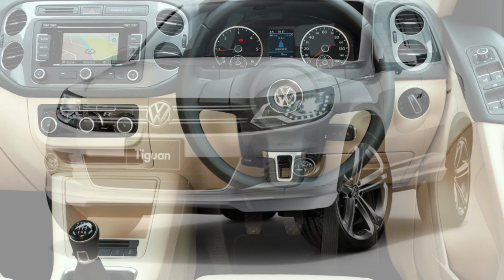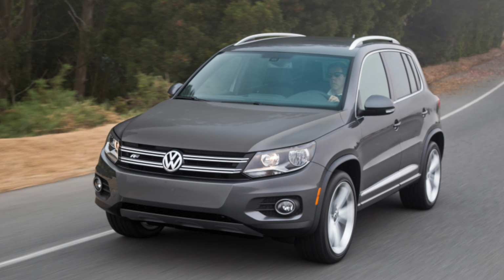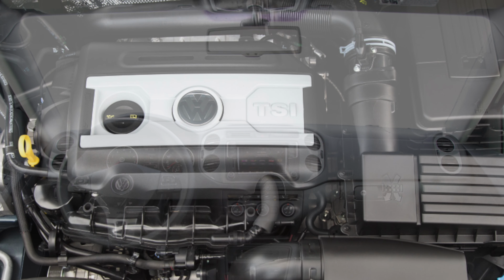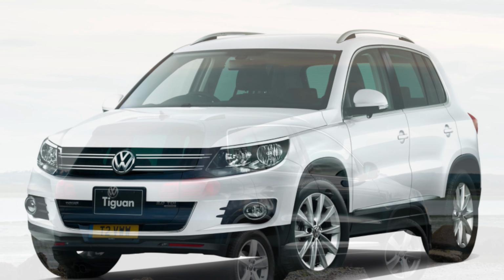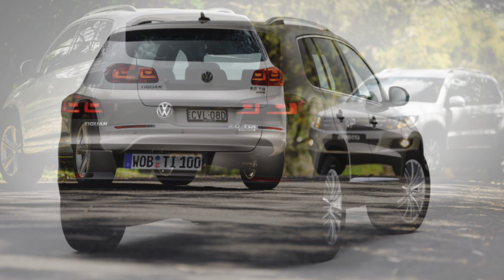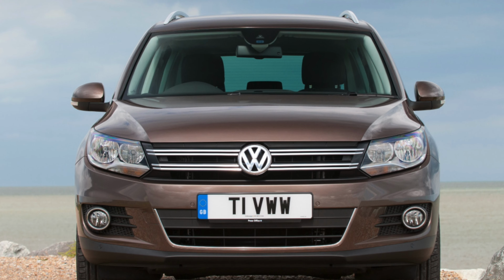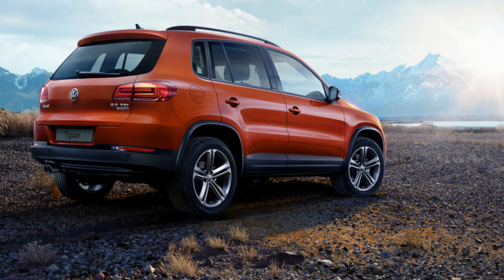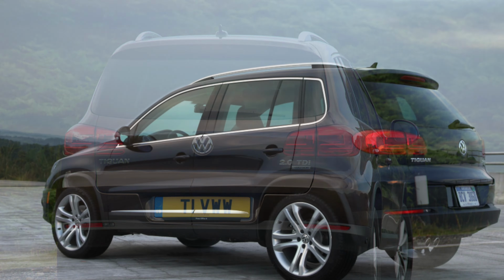Volkswagen Tiguan Common Faults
Know the True Price of Your Car.
We reveal the problems you’ll face and how to prevent them! Calculate the total cost of ownership easily and accurately. A detailed overview of all the worst and most common faults on Volkswagen Tiguan 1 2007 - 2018.

1.4 TSI Twincharger BWK, CAVA, CTHA 150 hp
1.4 TSI Twincharger CAVD 160 hp
1.4 TSI CAXA 122 hp
2.0 TSI CAWA, CCTB 170 hp
2.0 TSI CAWB, CCTA 200 hp
2.0 TSI CCZC 170 hp
2.0 TSI CCZB 211 hp
1.8 TSI CEAA 160 hp
2.0 TDI CFFD; CUVE 110 HP
2.0 TDI CBAB; CFFB 140 hp
2.0 TDI CBBA 163 hp
2.0 TDI CBBB 170 hp
2.0 TDI CFGC 177 hp

DQ200 (0AM / 0CW) 7-speed preselective gearbox
DQ250 02E / 0D9 6-speed preselective gearbox
DQ500 0BH / 0BT 7-speed preselective gearbox